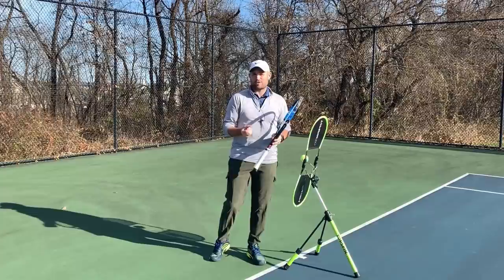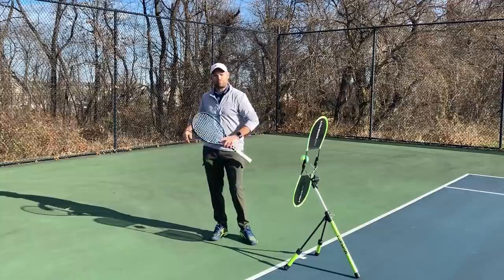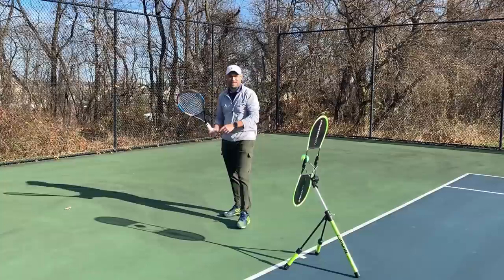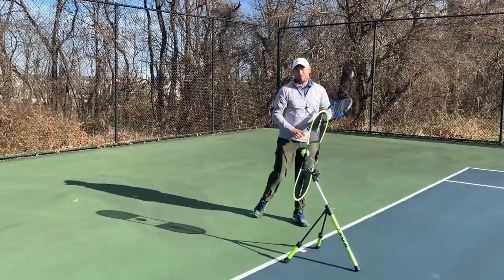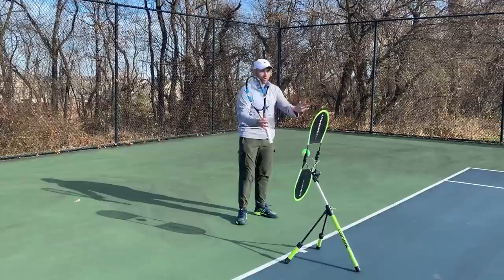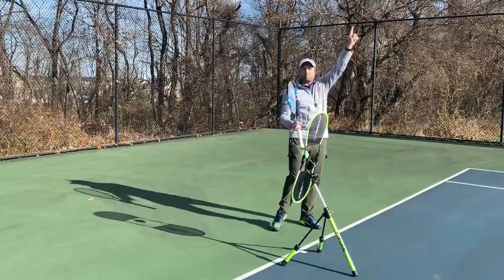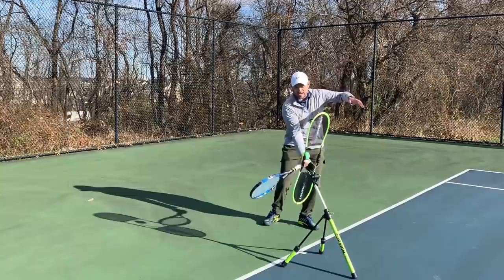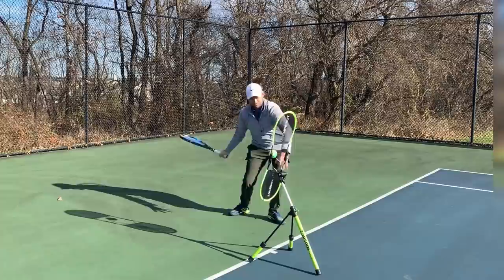How To Fix Your Tennis Forehand (6 Topspin Forehand Checkpoints)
Book a Zoom lesson with Ryan today!
1. Ready position
2. Unit turn
3. Racket and body drop
4. Contact
5. Extension
6. Finish